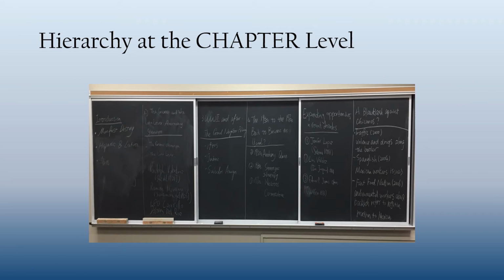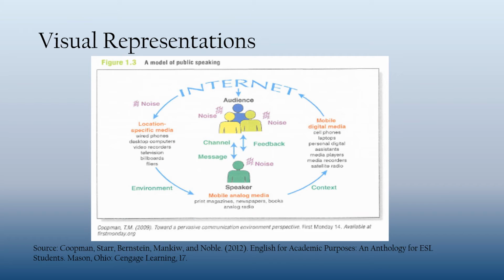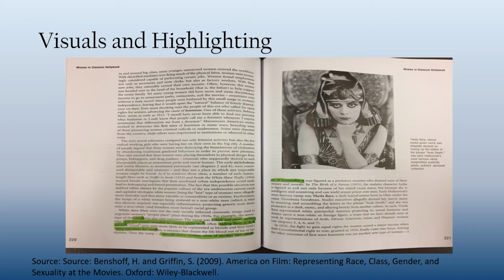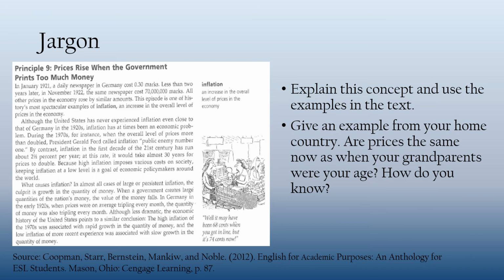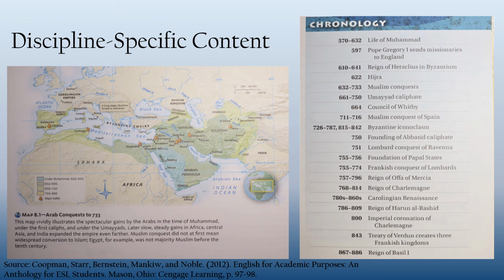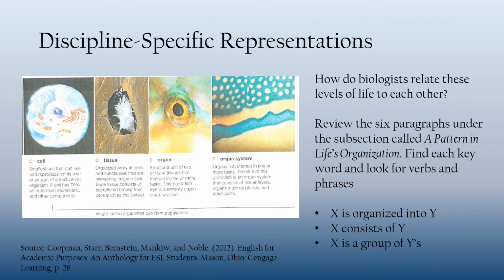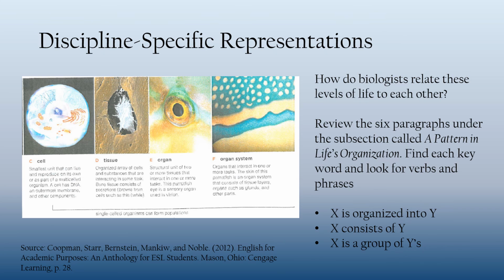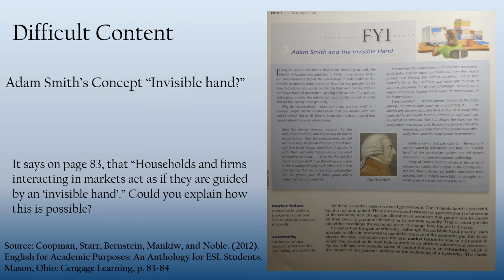Repurposing University Textbooks to Teach EAP: An Authentic Approach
Baiba Sedriks's digital poster presentation, "Repurposing University Textbooks to Teach EAP: An Authentic Approach," 22nd annual TexLER conference, October 2, 2021